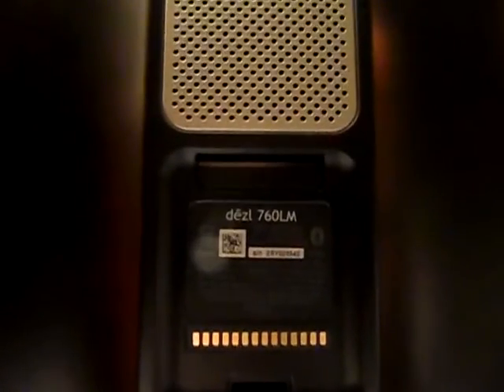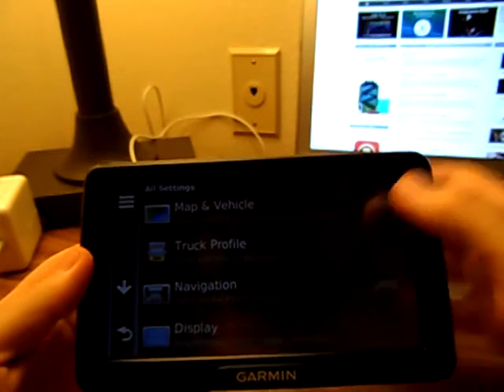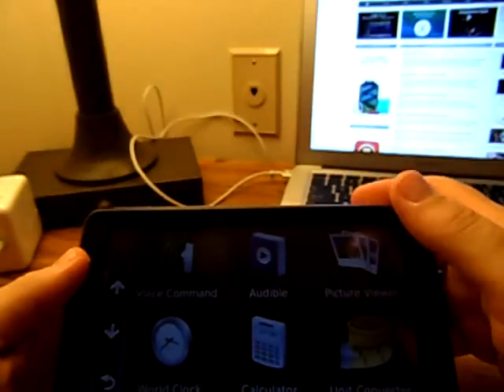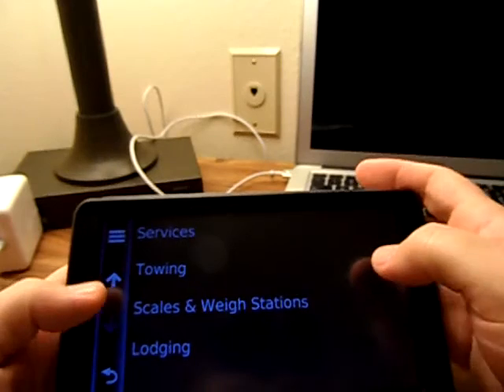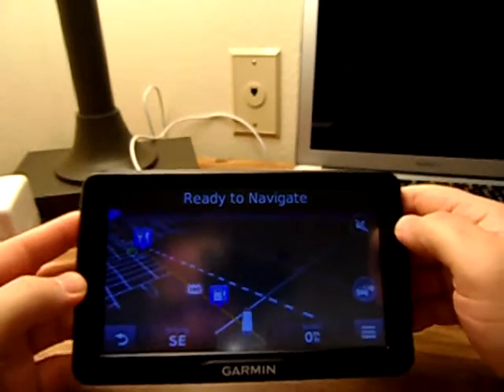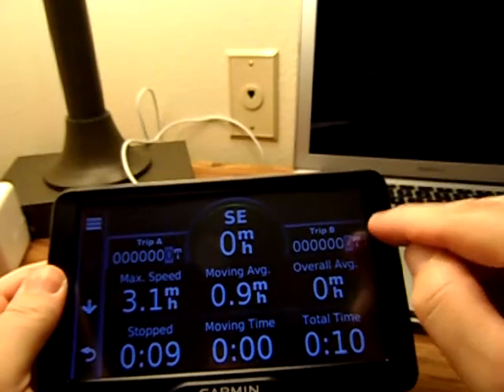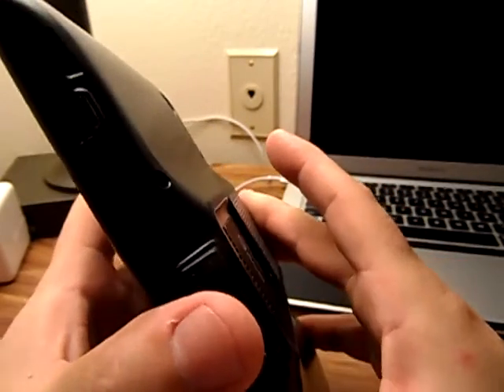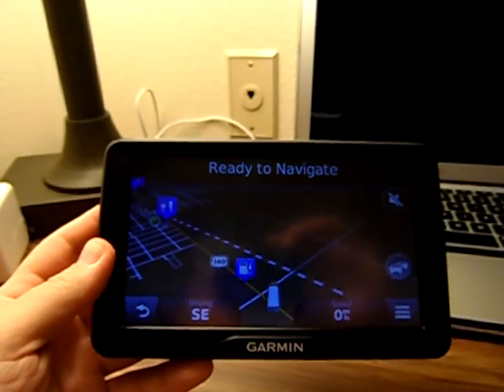Garmin 760 Dez Trucking GPS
7 inch screen and live traffic updates.  Offers all trucking amenities. Very awesome gps.  Highly recommend. Movie uploaded from Samsung Intelli-studio